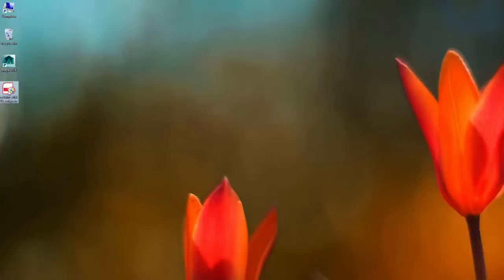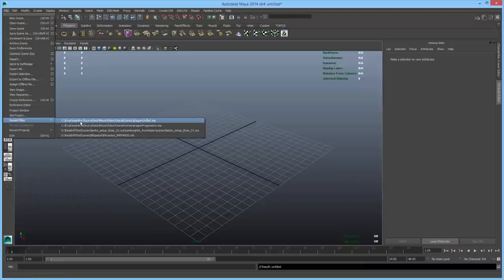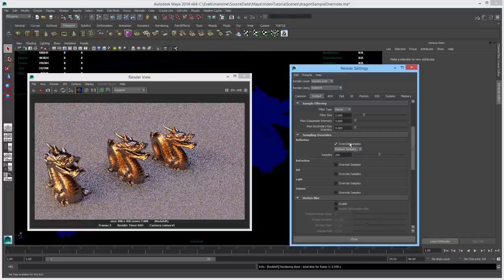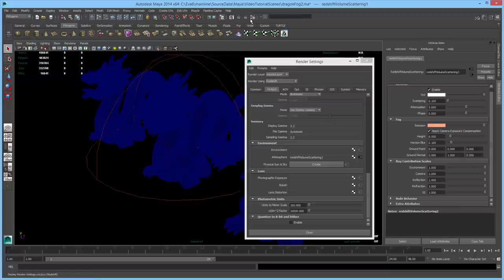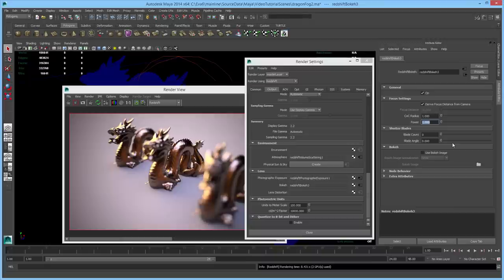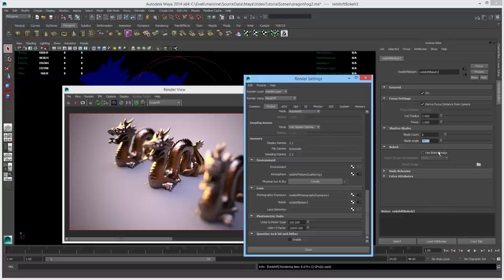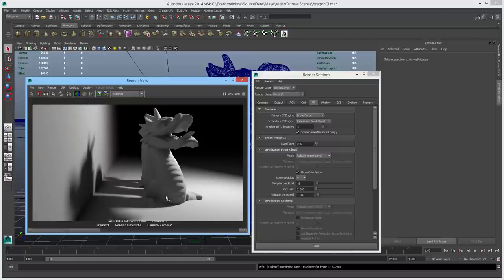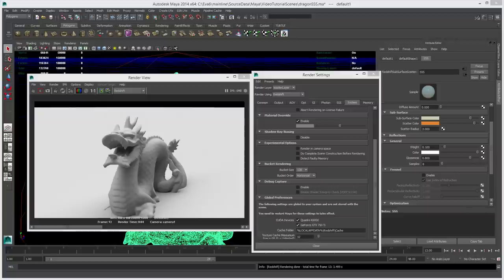Introduction To Redshift For Maya (Part 1)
Welcome to the first part of the introduction video of Redshift for Maya. Redshift3D is a GPU-accelerated renderer currently available for Softimage and Maya (3DSMax version currently in alpha!).

00:27 Installation
04:20 Progressive rendering
07:44 Unified sampling
13:02 Sampling overrides
17:01 Motion blur
19:45 Gamma
21:27 Environment Settings (fog)
24:30 Lens shaders (exposure, DOF)
32:44 Photometric Units
35:38 AOV tab
38:27 Optimizations tab
42:30 Global Illumination
45:19 Subsurface Scattering
48:59 System tab

and create an account to download a demo of Redshift and gain access to the support forums.